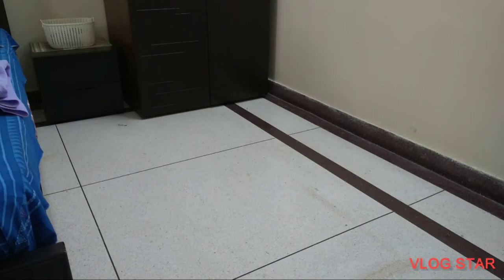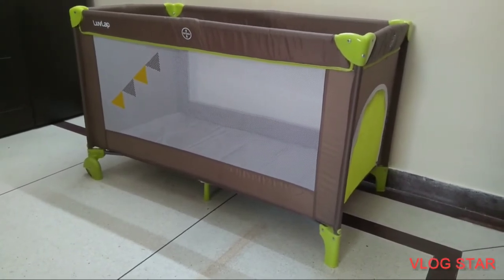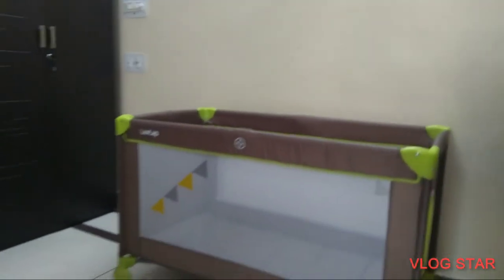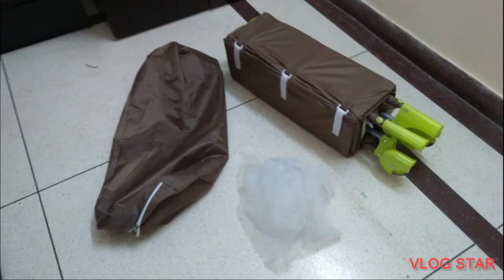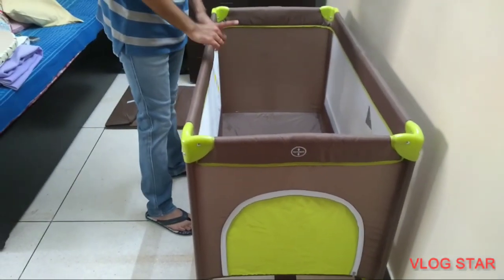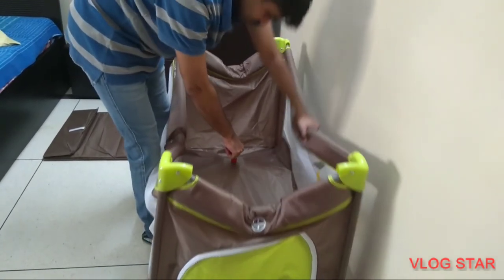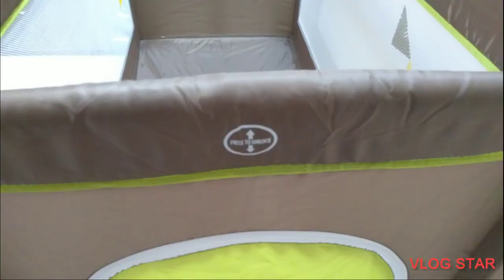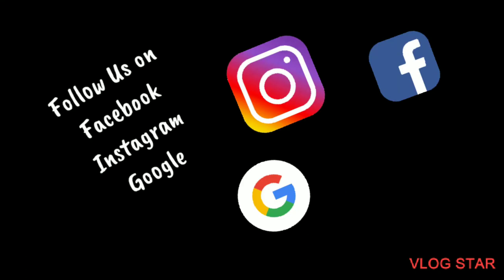LUVLAP BABY PLAYPEN ASSEMBLY BEST INNOVATIVE PRODUCT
HI MOM'S & DAD'S

LET ME BEGIN WITH INTRODUCING MYSELF TO YOU.

I am Kabush a store which came to life on 21st September 2017 at CITY SQUARE MALL, PANCHSHEEL NAGAR AJMER. I have been running successfully since the past many years. A store keeping in mind all the needs related to newborns to 5 yr old children's.

A one stop shopping destination where you will find all the necessary and essential things related to newborns. With 50+ brands and 7000 products to choose from you are never going to be left out of choice.

Brands like:
MOTHERCARE, MAMAEARTH, SEBA MED, BUDDS BUDDY,  AVENT, LUVLAP,  HOPOP, FISHER PRICE, TOFFYHOUSE, LITTLE KANGAROOS, LITTLE ANGELS AND MANY MORE OPTIONS ARE NEVER LESS AT KABUSH.

In this fast changing and ever demanding customer needs we bring to you new stuff every single time so that your little ones does not have to repeat those wardrobe everytime. At Kabush we believe in providing the best quality at good price.